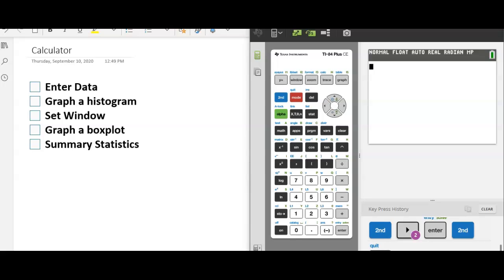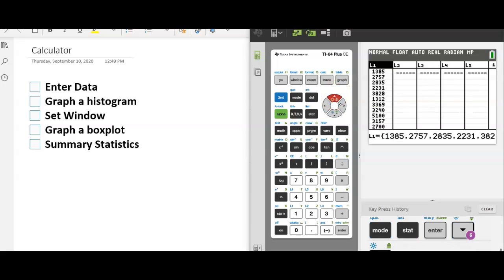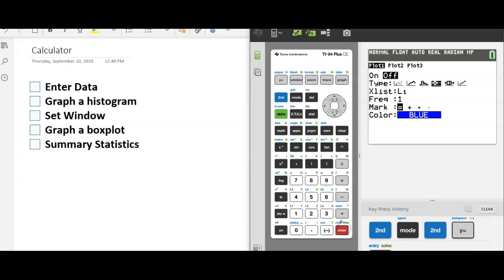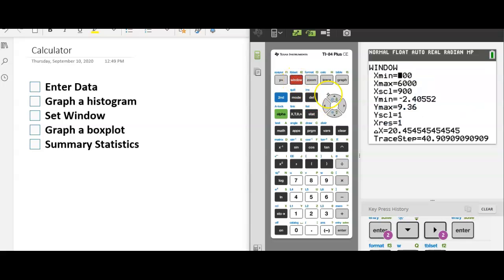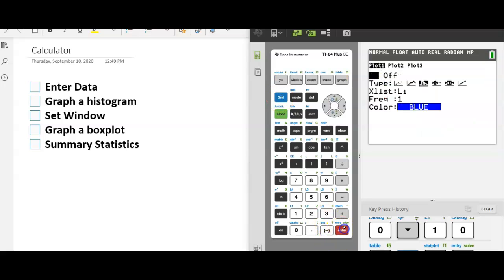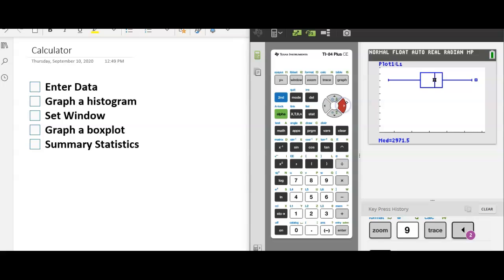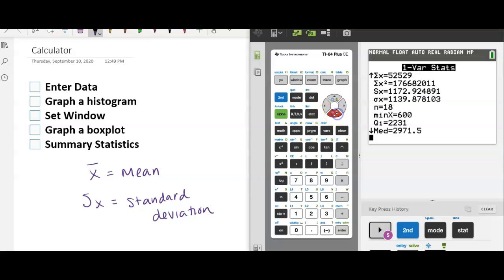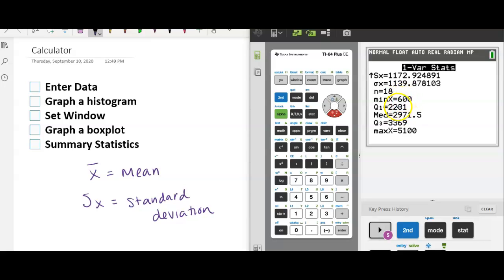Stats Calculator Skills